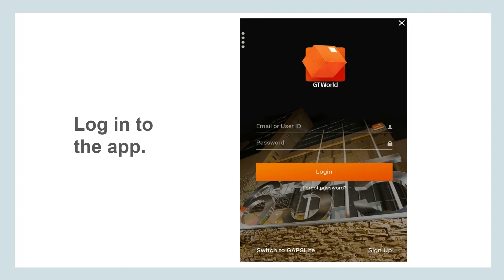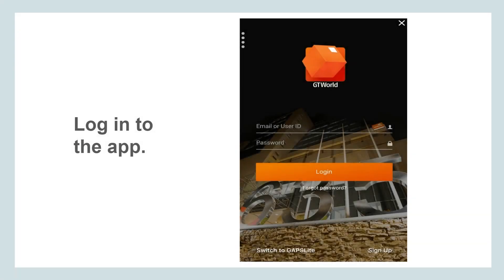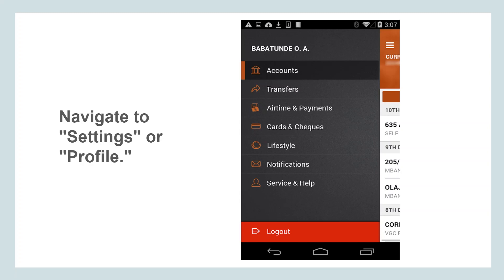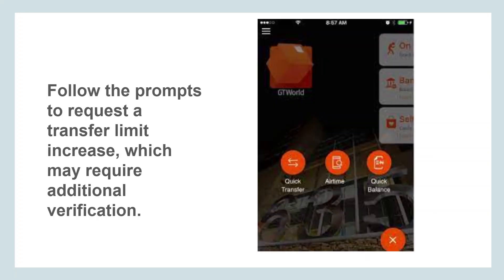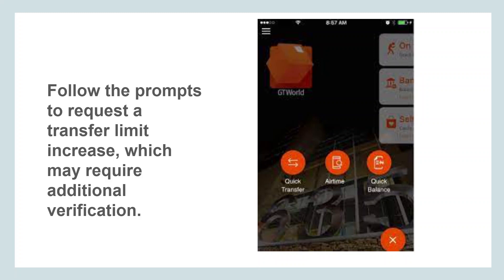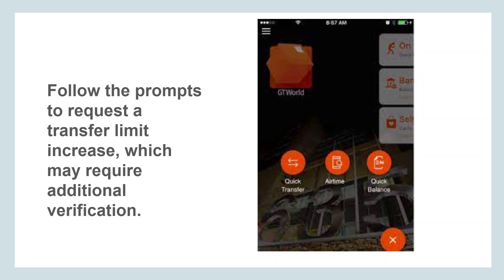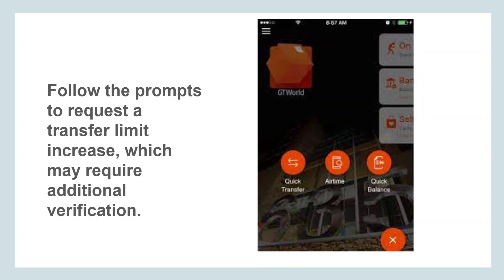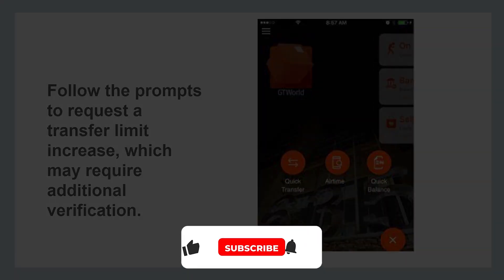How To Increase My Transfer Limit On GTbank Mobile App | (Quick & Easy 2025)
In this video I'll show you how to increase my transfer limit on gtbank mobile app. The method is very simple and clearly described in the video. Follow all of the steps and see how to increase transfer limit on gtb mobile app.